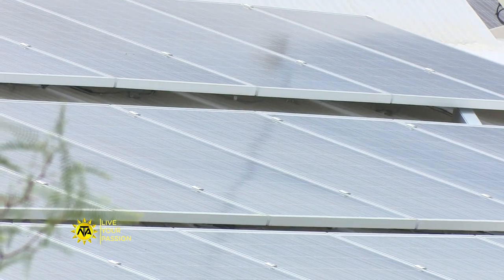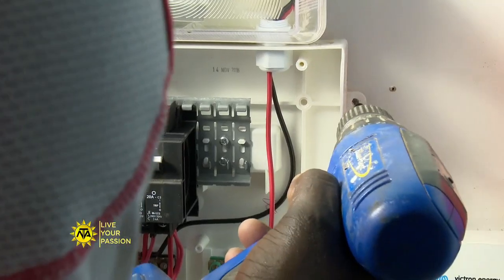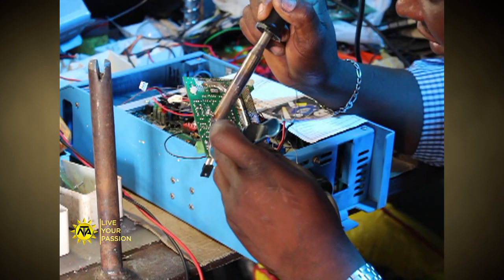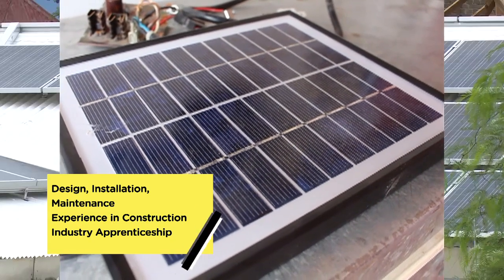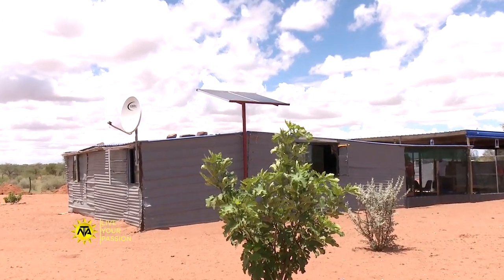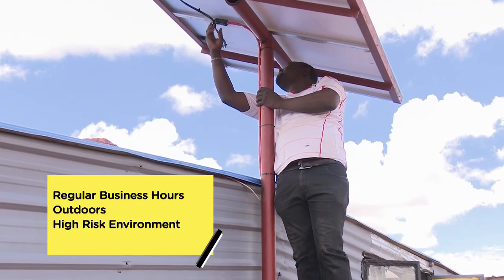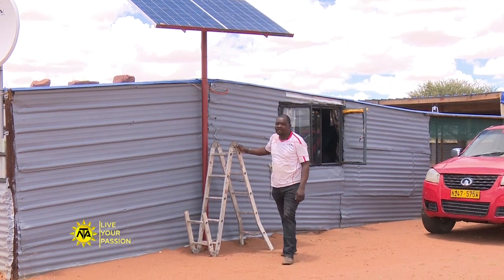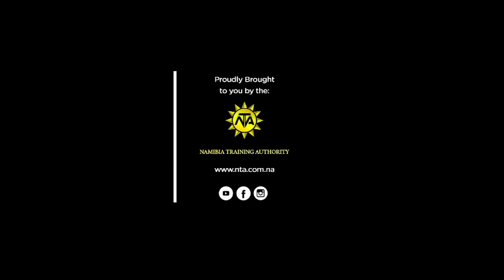Solar Installation Technician Industry in Namibia - Live your Passion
Learn more about the solar industry in Namibia through the eyes of our NTALiveYourPassion champion, William.